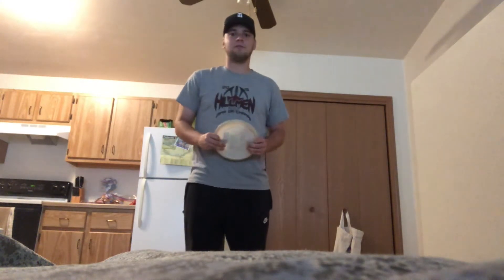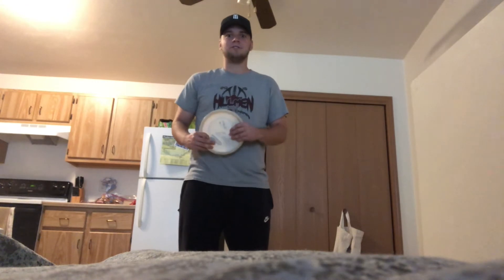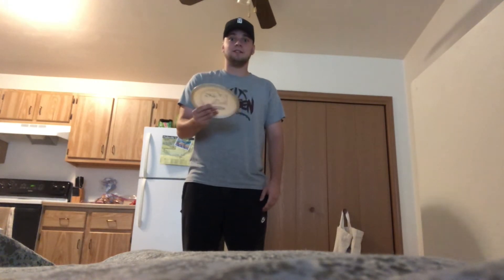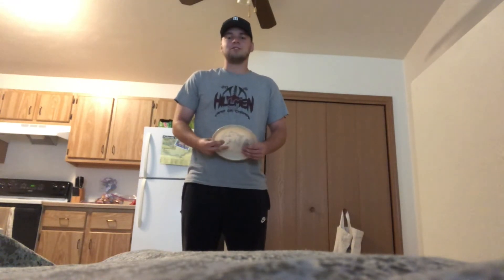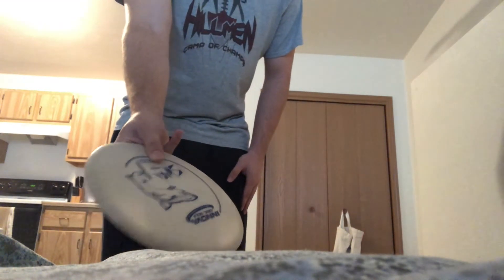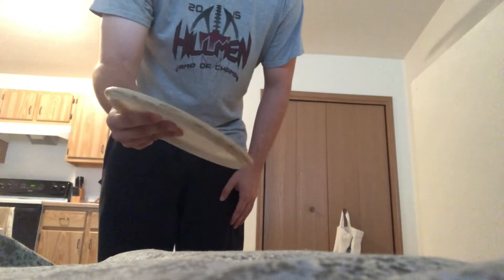Hyzer Throw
This video covers the technique of the hyzer throw in disc golf.